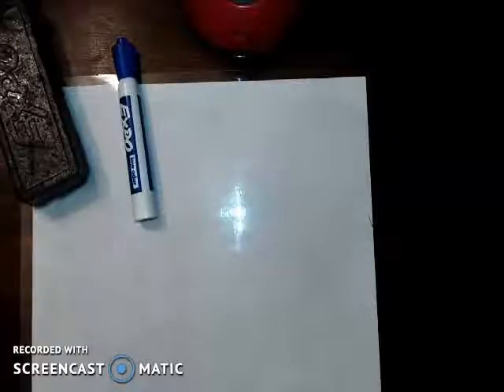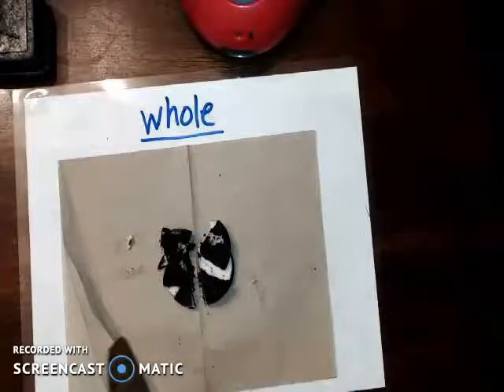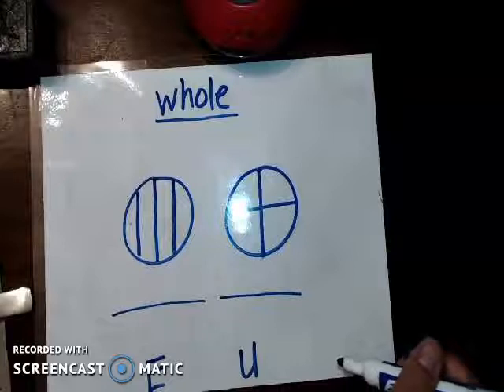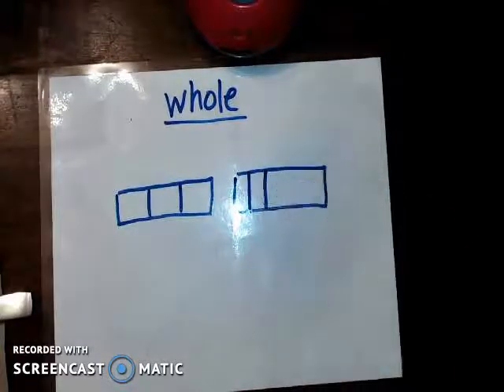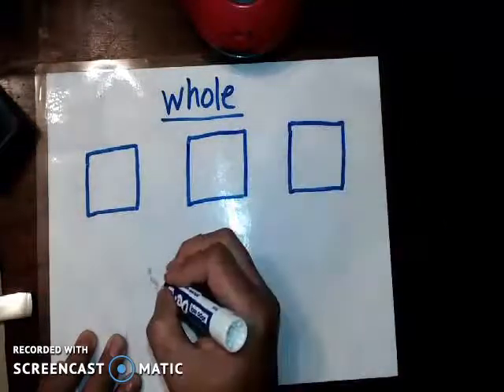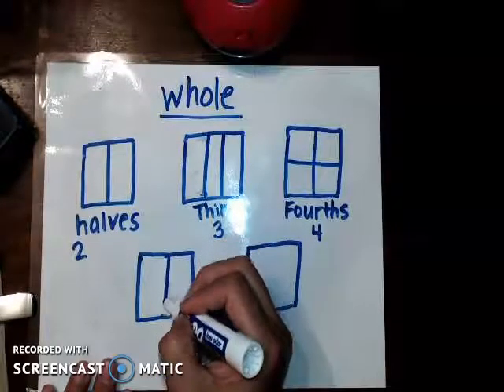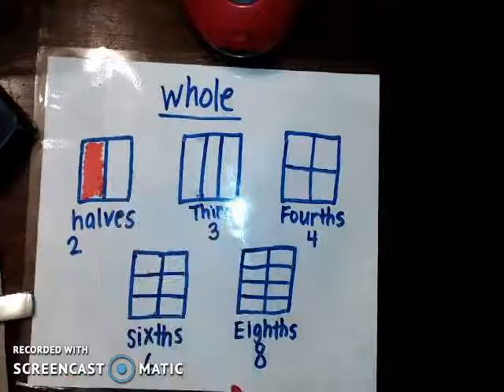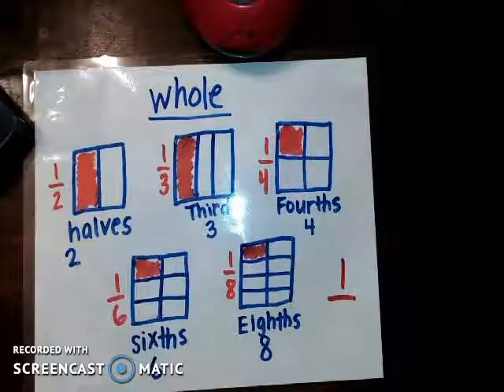Equal Parts of the Whole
Math lesson chapter 8.1, 04/29/20